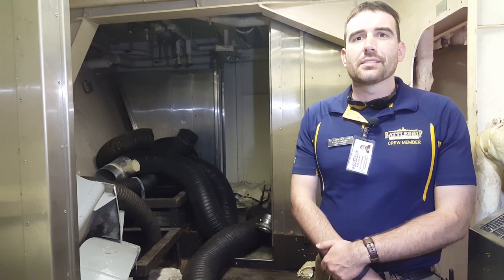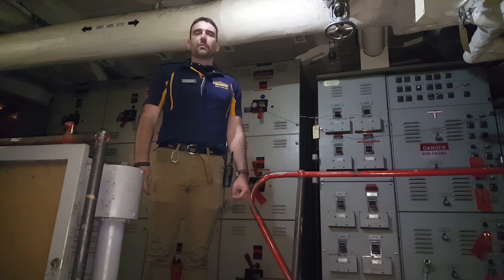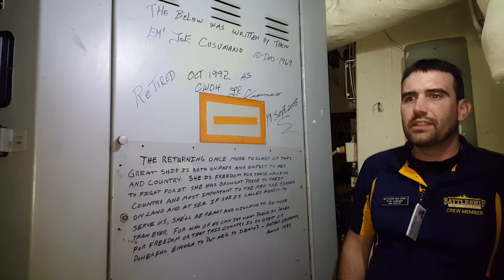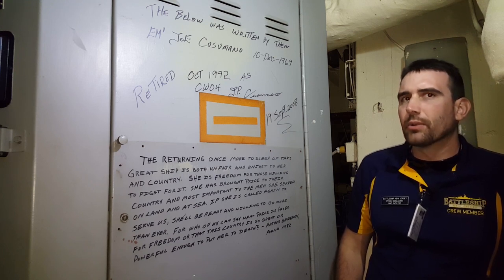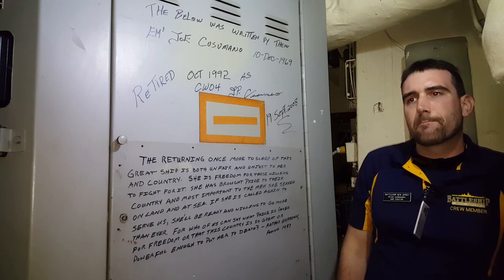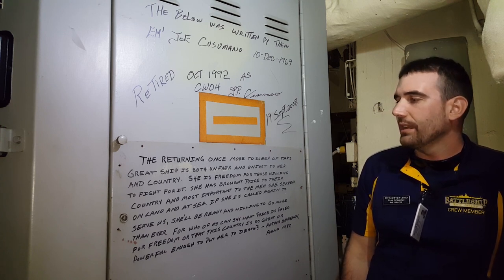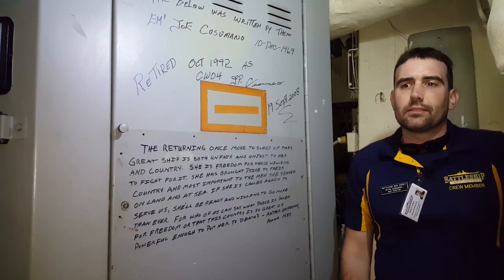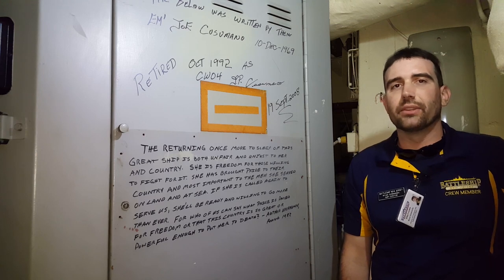Mothballing a Battleship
Battleship New Jersey spent more time in mothballs than in active service. This is museum curator Ryan Szimanski talking about this part of the ship's history.

Full text from door:
THE RETURNING ONCE MORE TO SLEEP OF THIS
GREAT SHIP IS BOTH UNFAIR AND UNJUST TO HER
AND COUNTRY. SHE IS FREEDOM FOR THOSE WILLING
TO FIGHT FOR IT. SHE HAS BROUGHT PRIDE TO THEIR
COUNTRY AND MOST IMPORTANT TO THE MEN SHE SERVED
ON AND AT SEA. IF SHE IS CALLED AGAIN TO
SERVE US, SHE'LL BE READY AND WILLING TO GO MORE
THAN EVER. FOR WHO OF US CAN SAY WHAT PRICE IS PAYED
FOR FREEDOM OR THAT THIS COUNTRY IS SO GREAT OR
POWERFUL ENOUGH TO PUT HER TO DEATH?